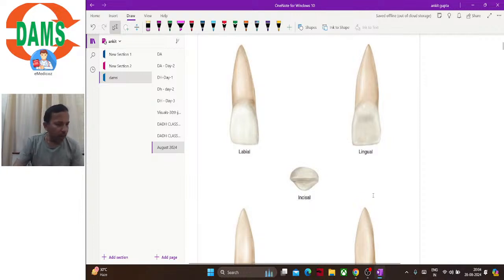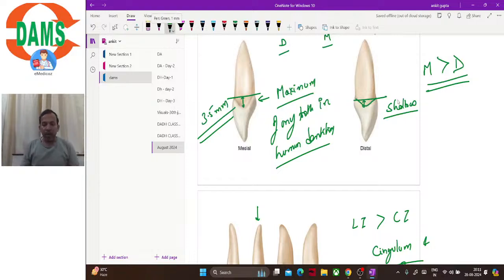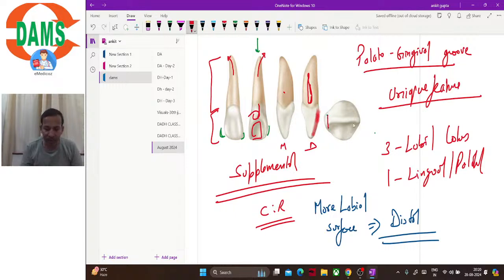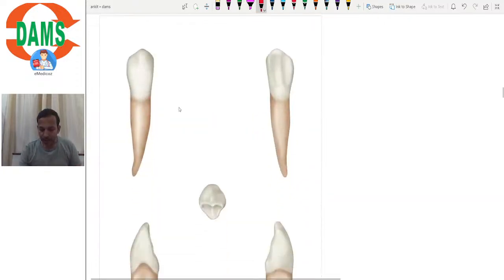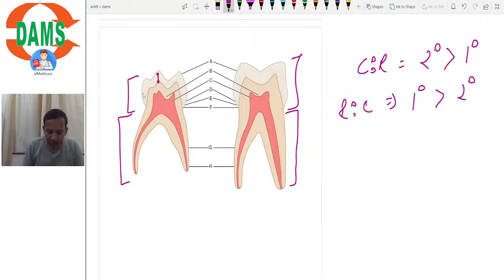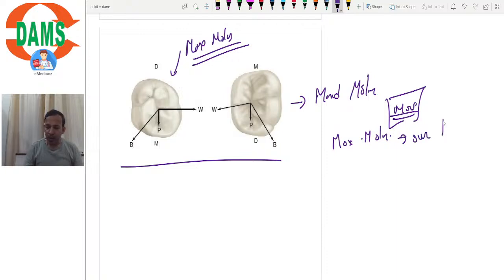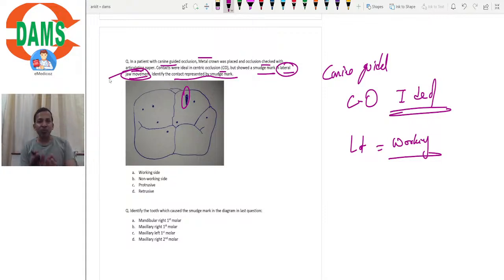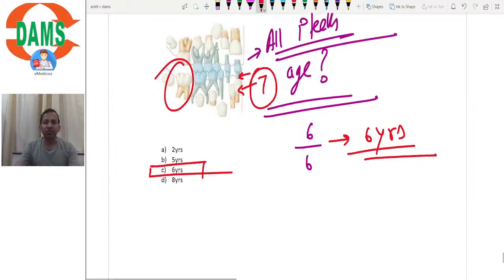Image Based Part-2 by Dr Ankit Gupta